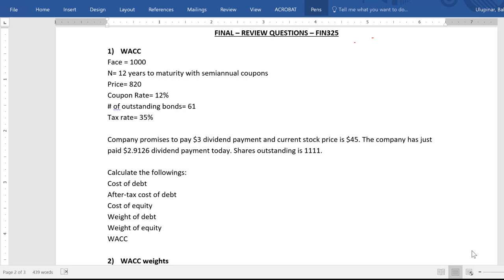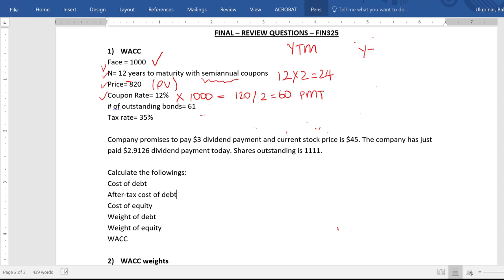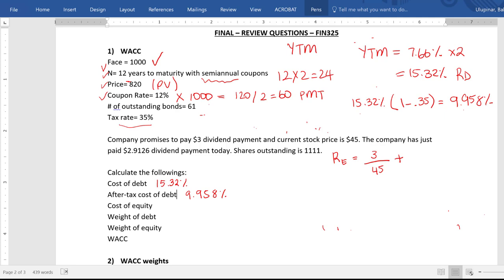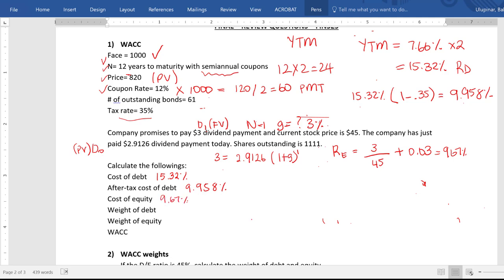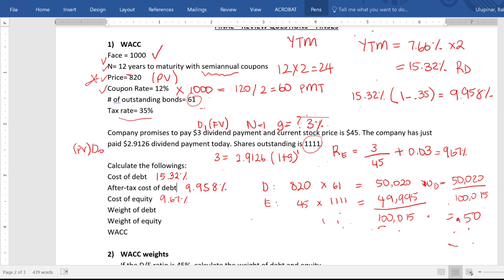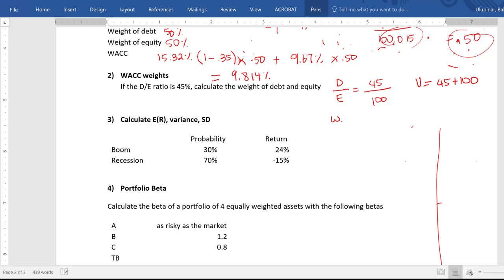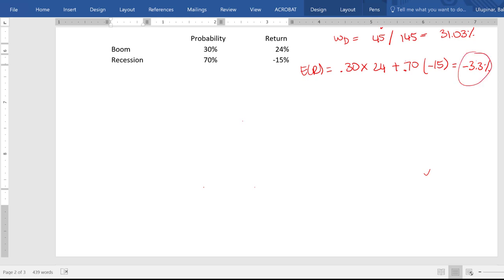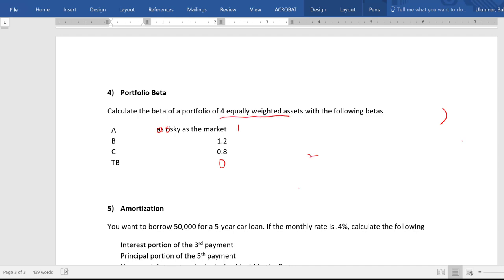Study Guide Answers